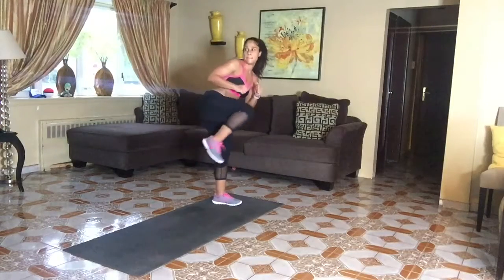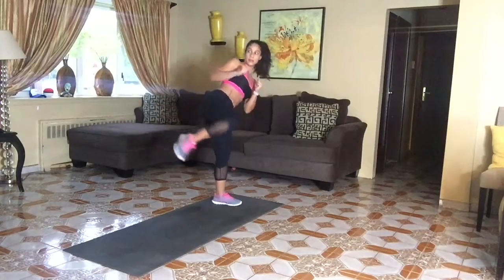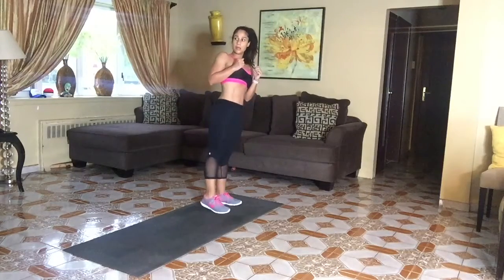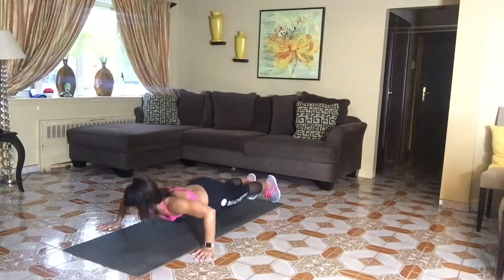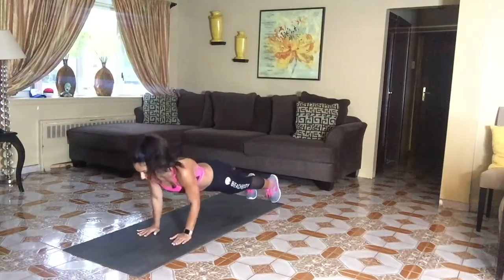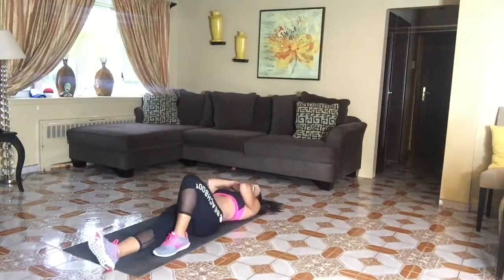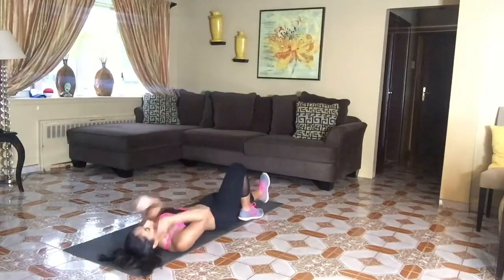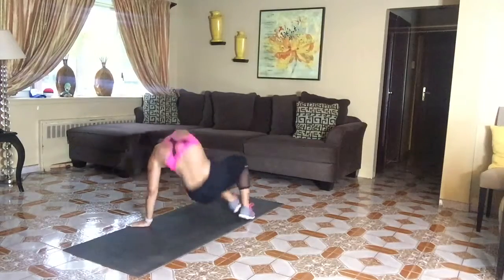Core De Force Test Group Day 41/90